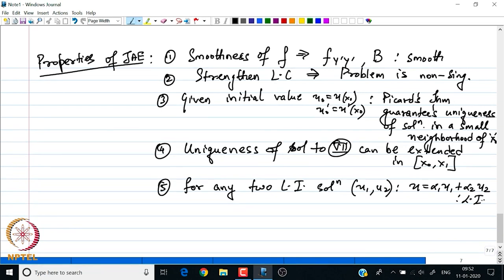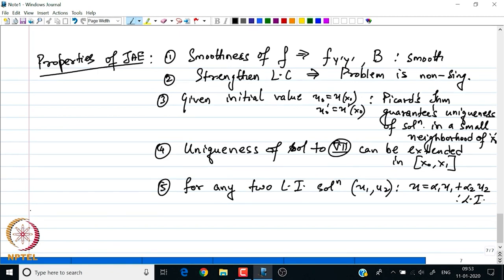Conjugate points / Jacobi Accessory Equations / Introduction to Optimal Control Theory - Part 02